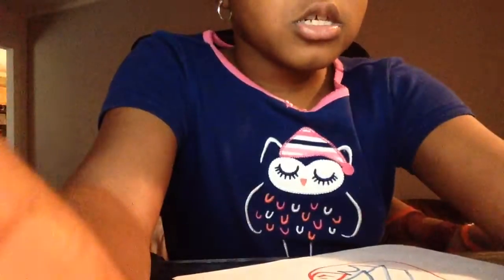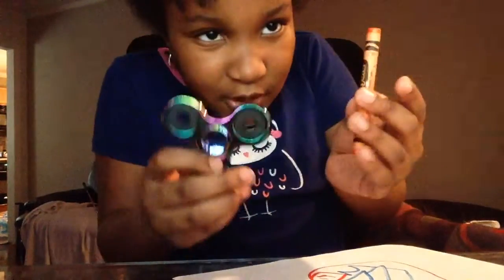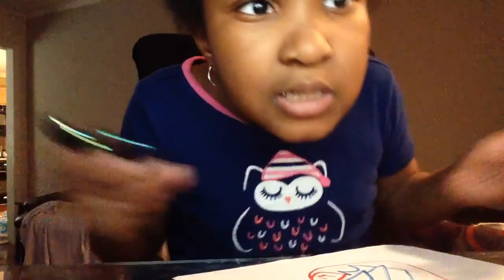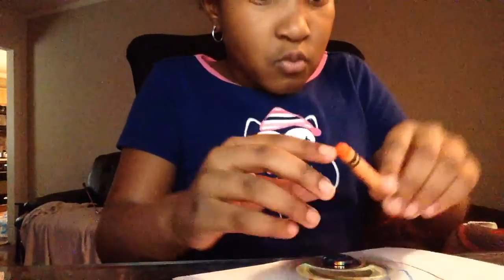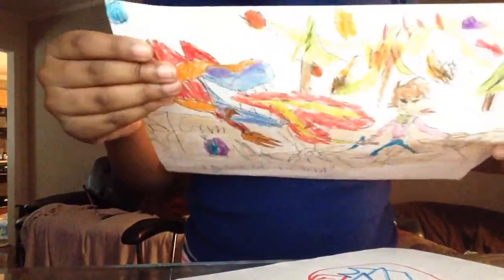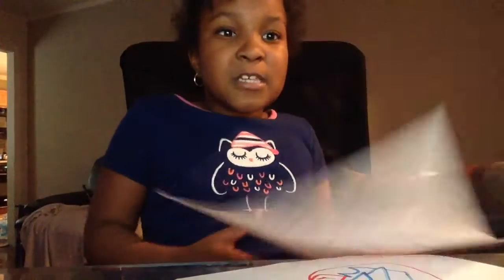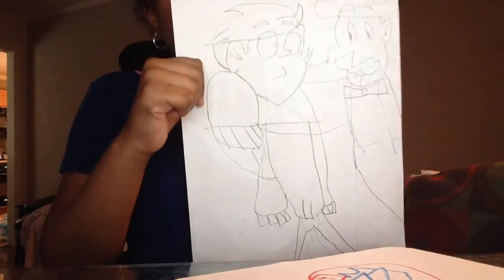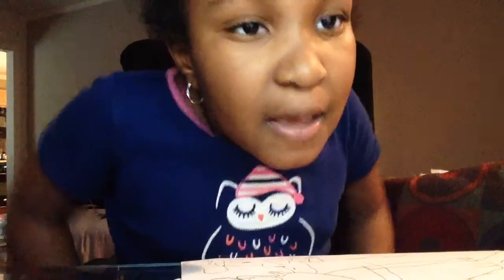Awesome Fidget Spinner Trick!!